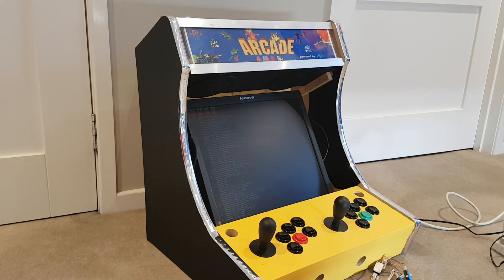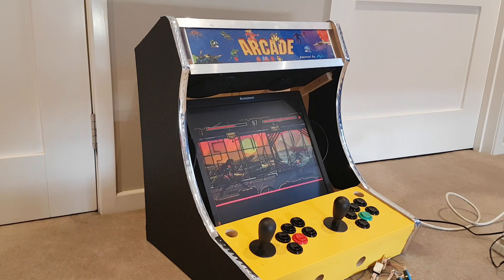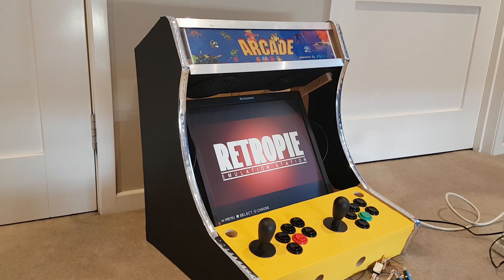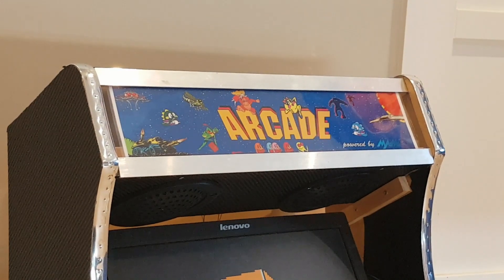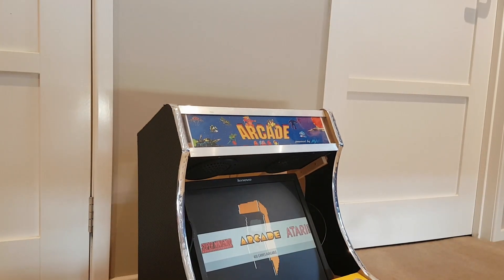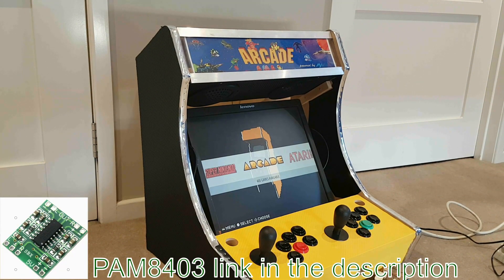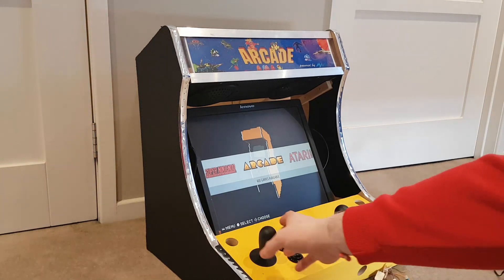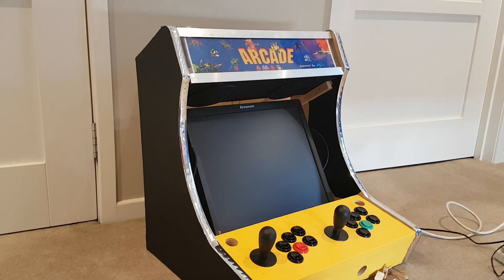DIY Bartop arcade using Raspberry Pi 3 update 1 Marquee and Sound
sound is up and its absolutely crystal clear sound from PAM8403 connected directly to raspberry pi 3 GPIO pins. standard MAME marquee downloaded from one of the forums printed and laminated . also please watch the part one for links to cad and graphics designs.